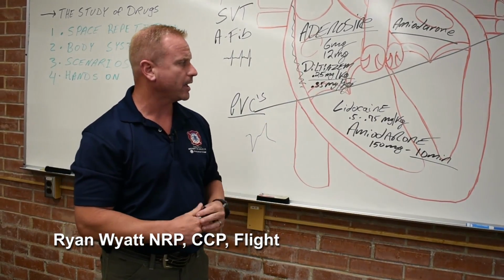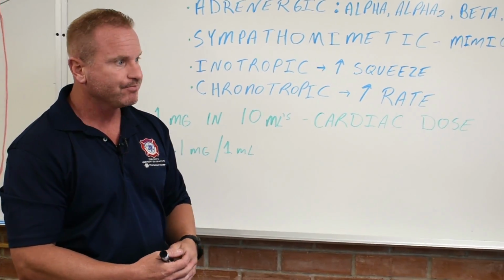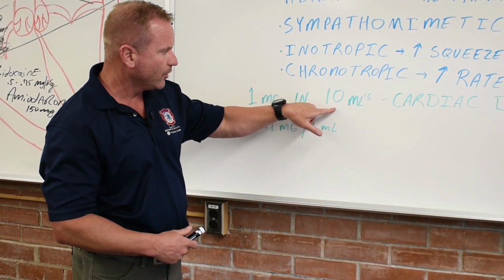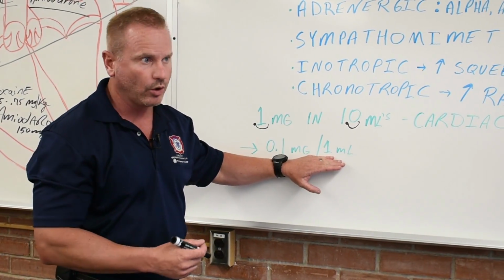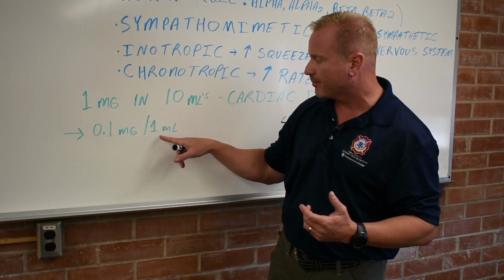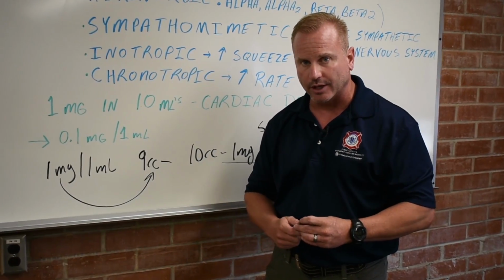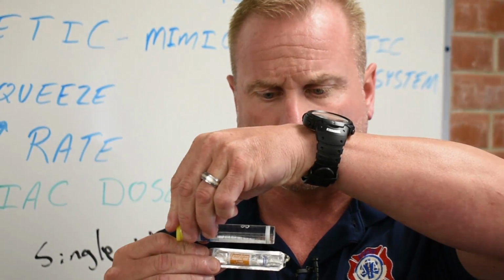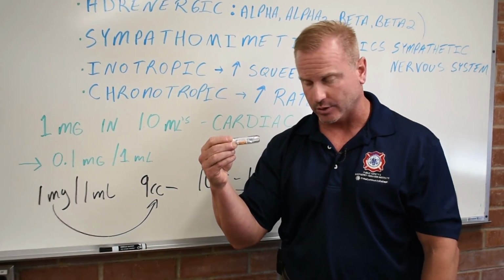Epinepherine 1:1 or 1:10